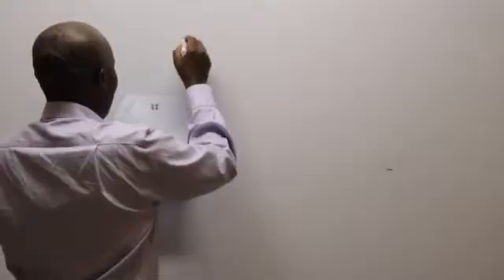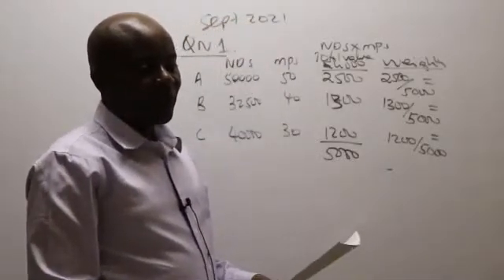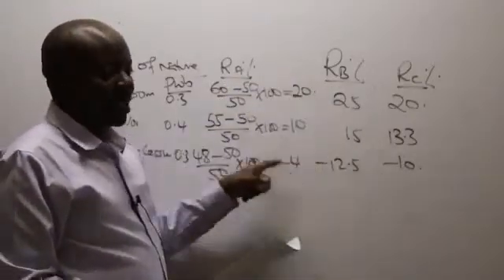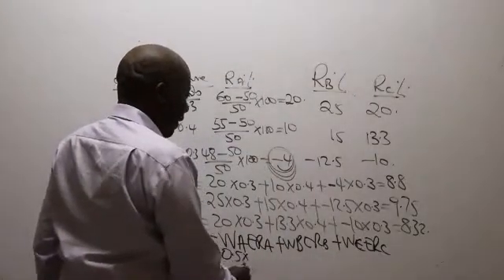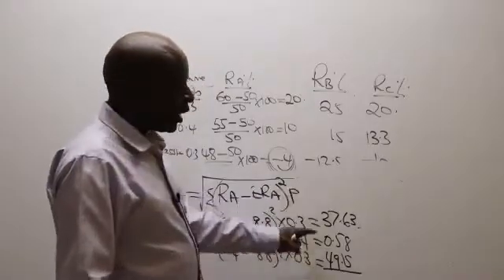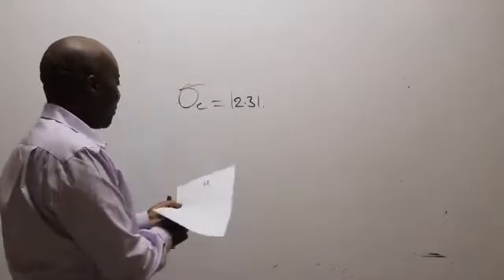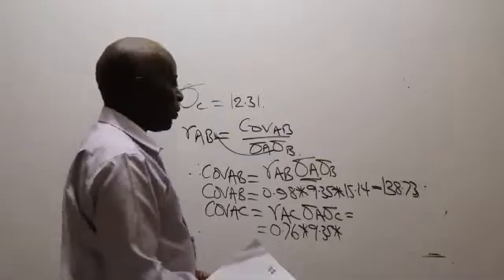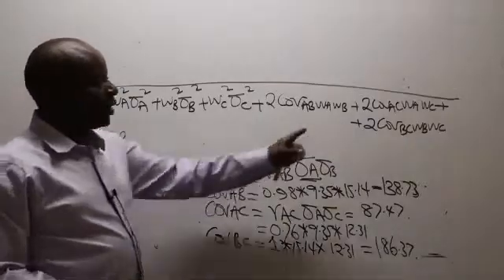AFM-Portfolio Theory & Analysis-CPA KENYA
We offer 𝐂𝐏𝐀, 𝐂𝐒, 𝐂𝐈𝐅𝐀, 𝐀𝐓𝐃, 𝐁𝐃𝐀, 𝐂𝐀𝐌𝐒, 𝐂𝐅𝐅𝐄, 𝐂𝐏𝐅𝐌 and many more professional courses with flexible online and physical classes, affordable fees, strong LMS support, revision classes, and quality study materials.
📍 Commonwealth Building 5th Floor & Stanbank House 1st Floor